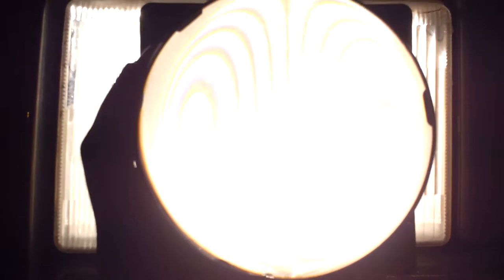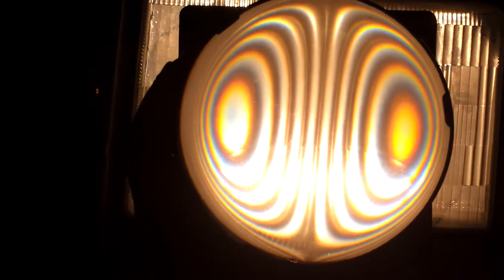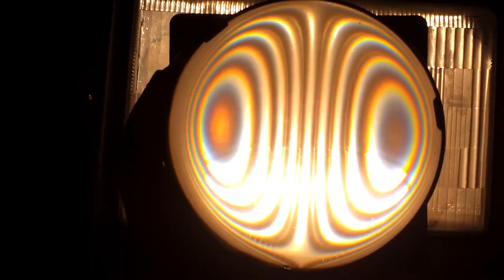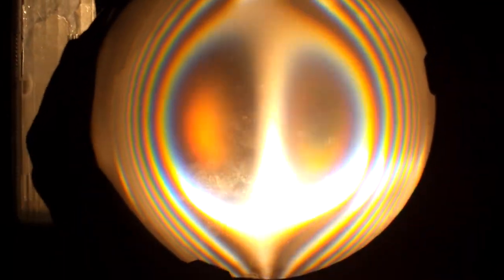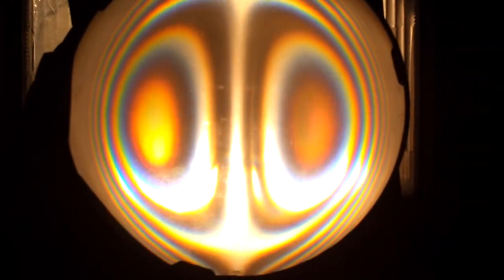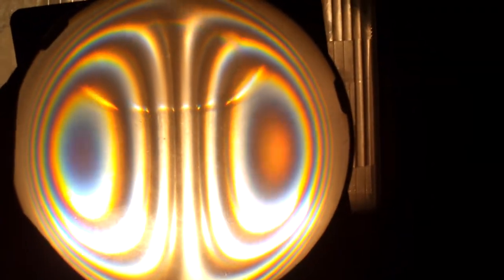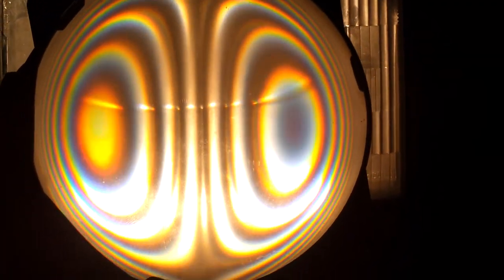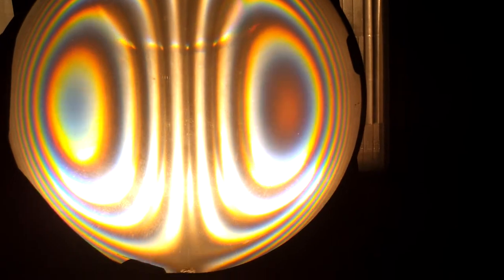Collumating Lense in front of car light psychadelic owl